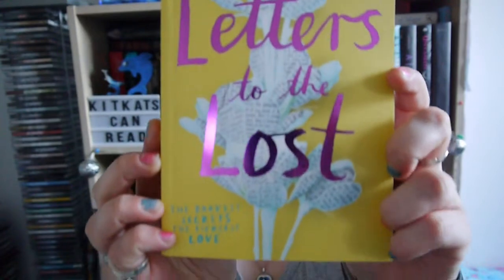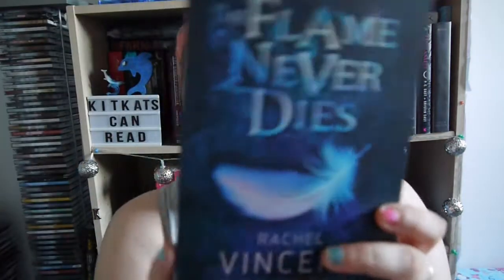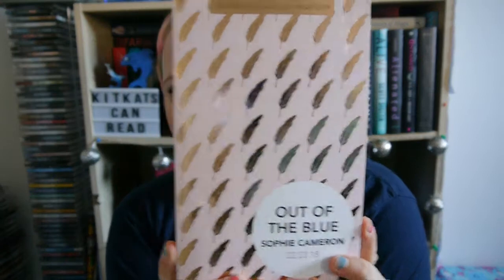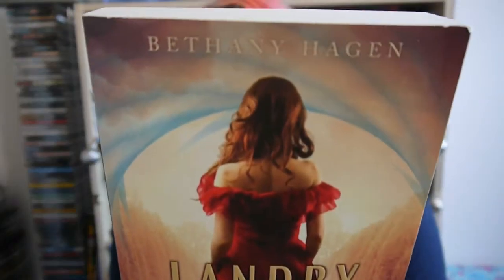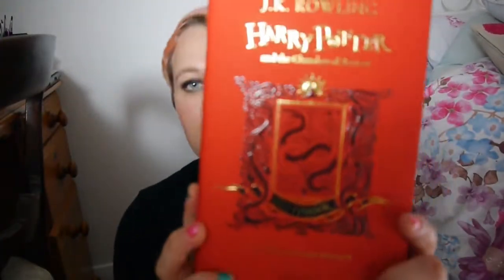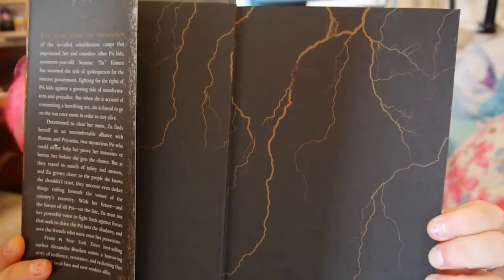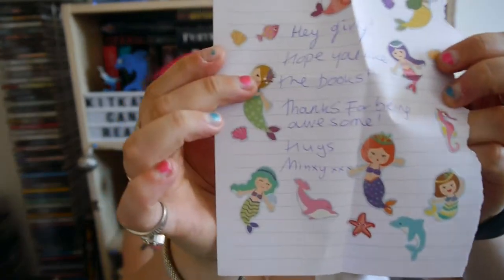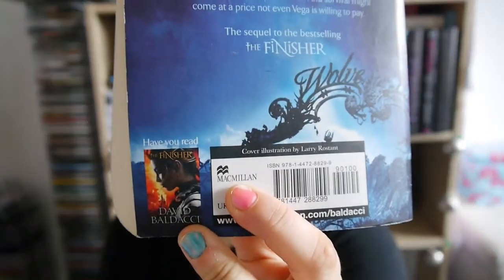July Book Haul | 2018